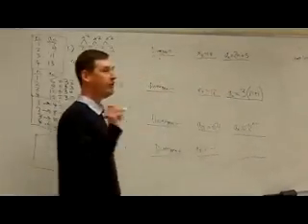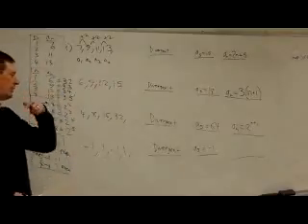lesson 8-2 part 4